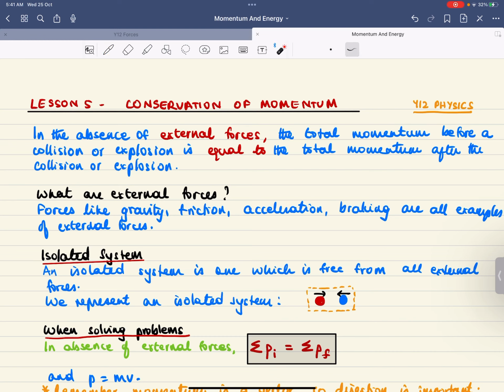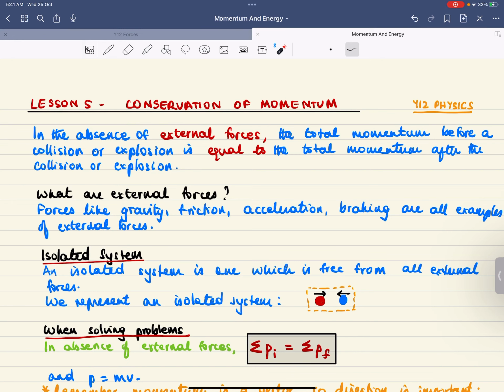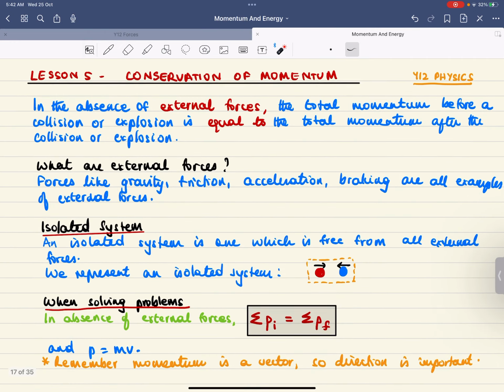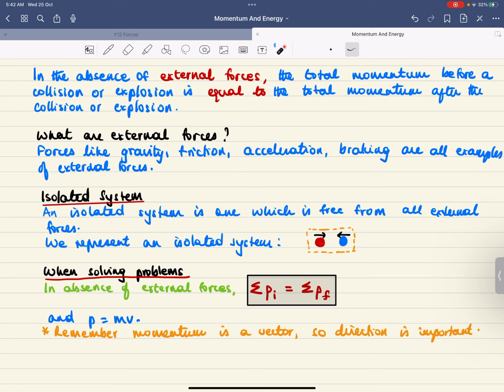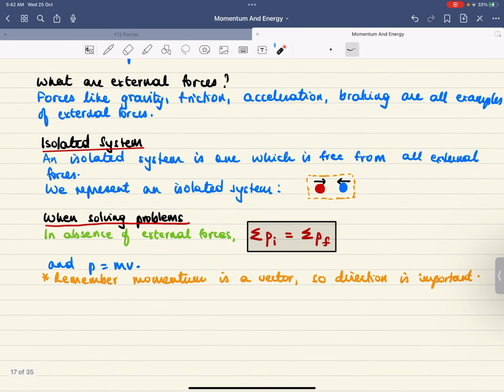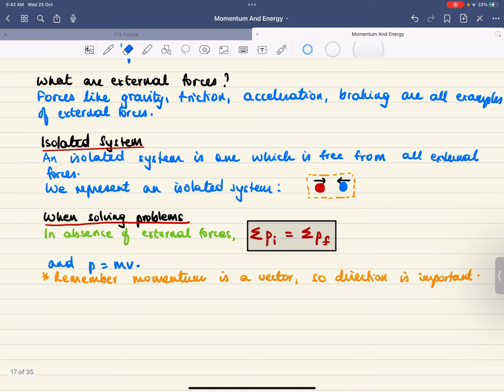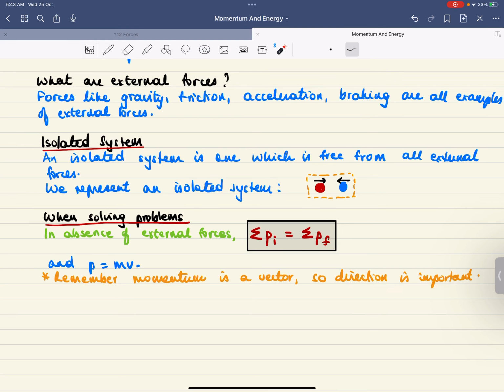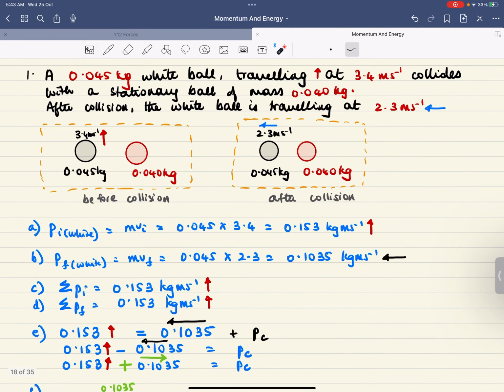Mrs John’s notes - Y12 Physics - Lesson 5 - Conservation of Momentum